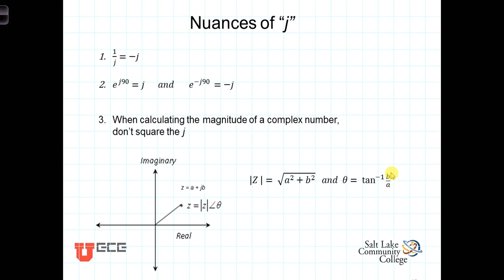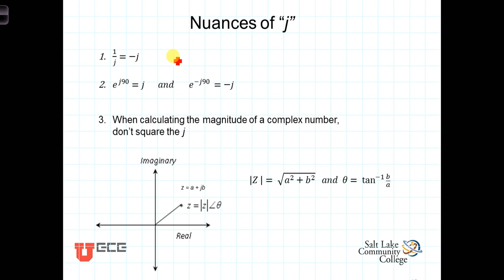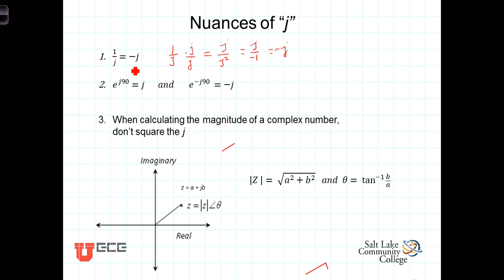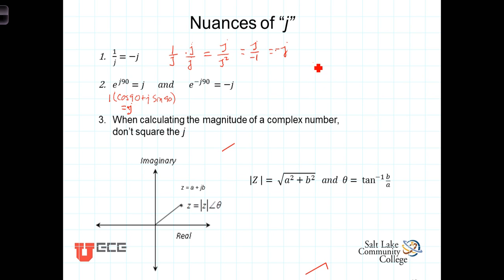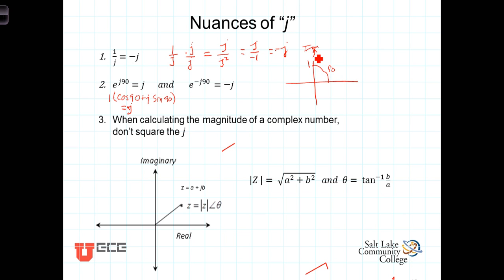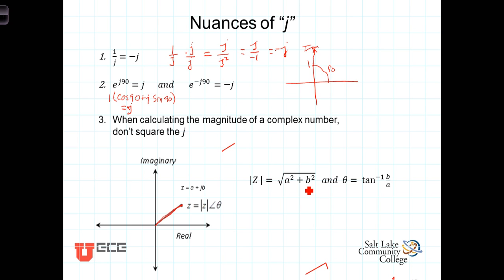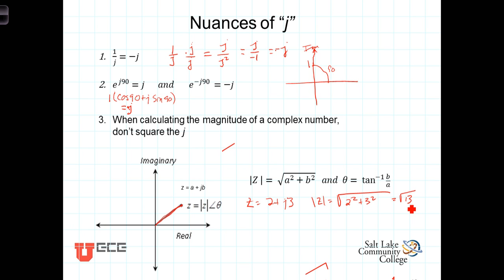L7 1 4Review Nuances of j